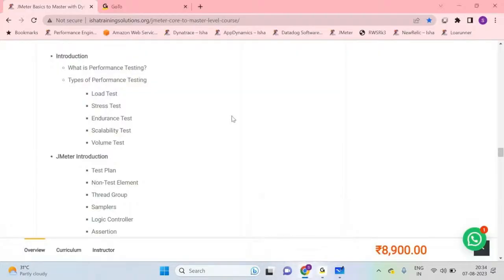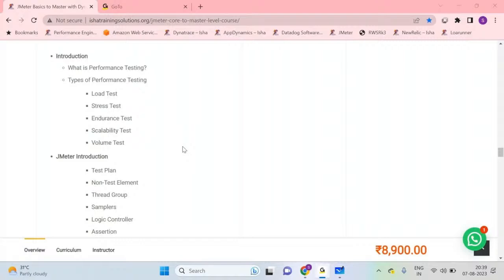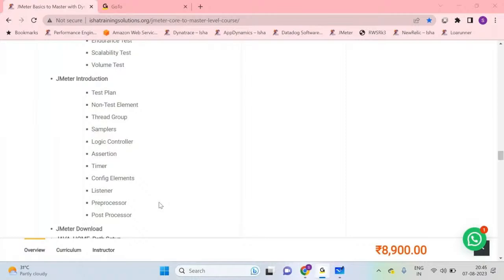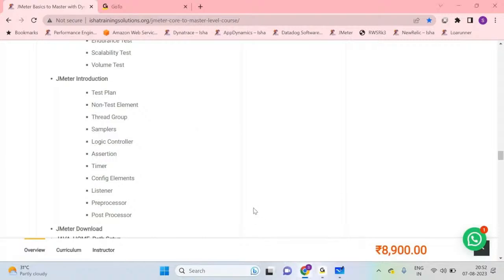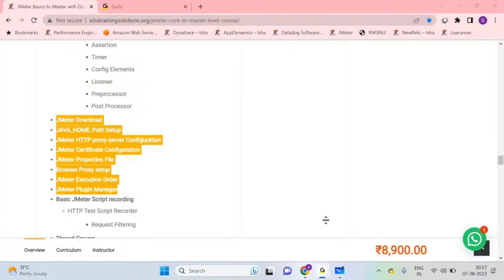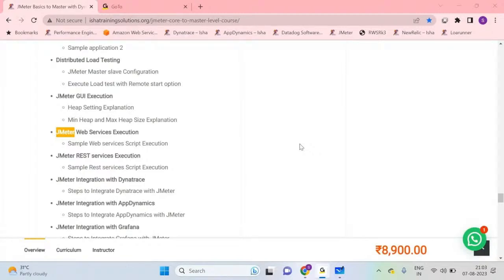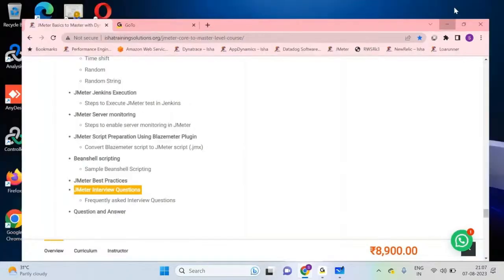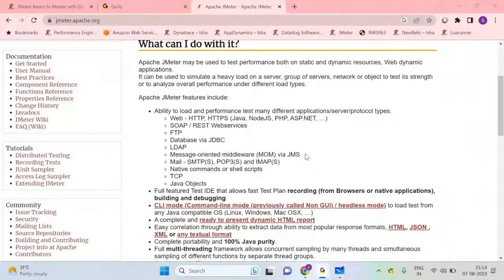JMeter Basics to Master with Dynatrace, AppDynamics, BeanShell, InfluxDB, Grafana, – Demo Video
JMeter Basics to Master with Dynatrace, AppDynamics, BeanShell, InfluxDB, Grafana, Jenkins, Docker and Blazemeter– Demo Video

Enrolments are still in progress

Regular sessions will start from:

Indian Timings: 8th August @ 8:30 PM – 9:30 PM (IST) /

U.S Timings: 8th August @ 11 AM – 12 PM (EST)/

U.K Timings: 8th August @ 4 PM – 5 PM (BST)

The course Price is 8,900 INR / 119 USD

For Course content and other details pls go through the below link